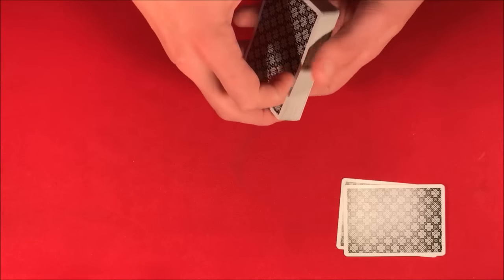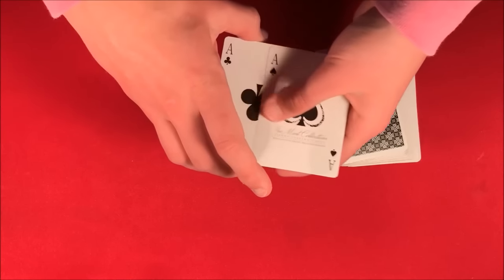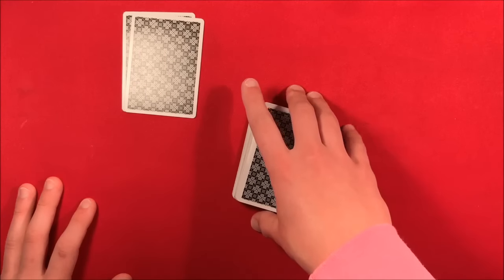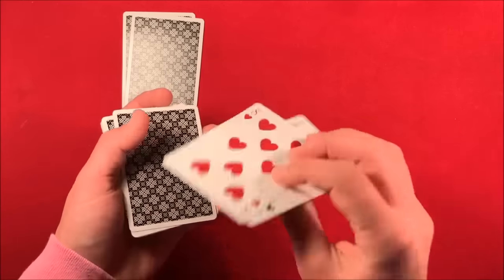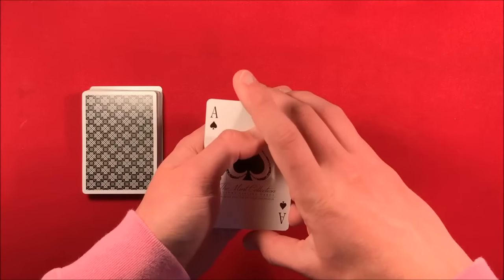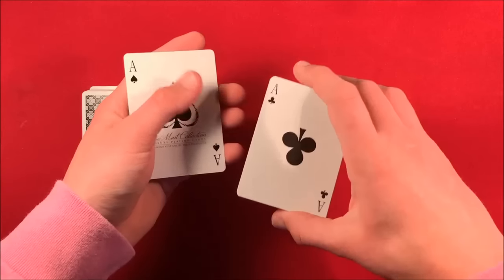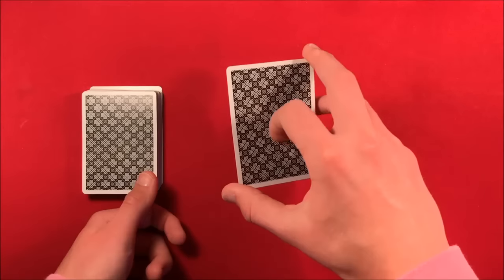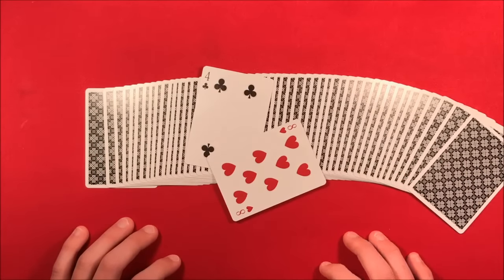Ridiculous Card Swap Trick!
Alright guys, so today I'm showing you a card trick that is slightly more difficult than most of the ones I usually show, so make sure to give this one a try even if you would consider yourself a beginner.